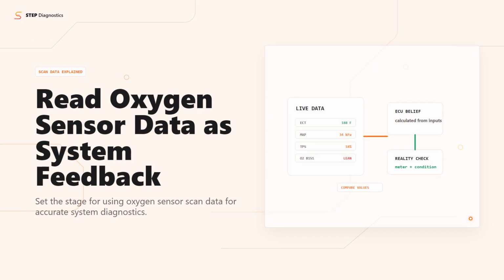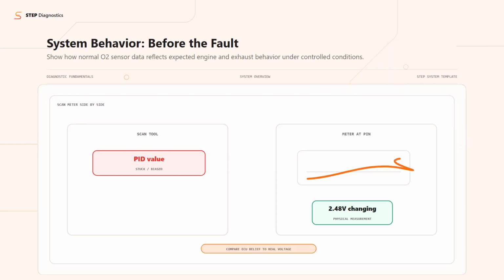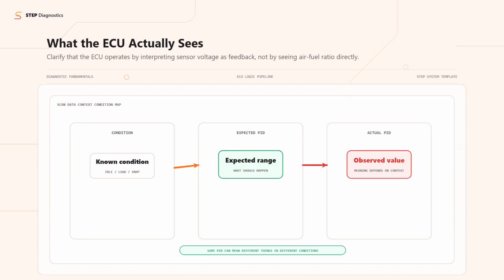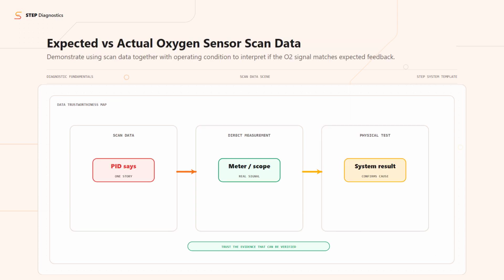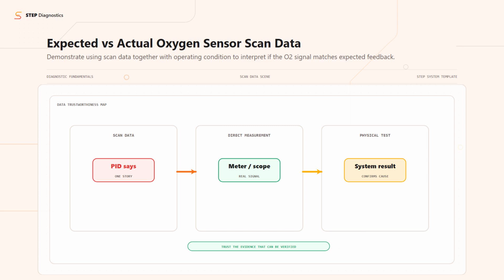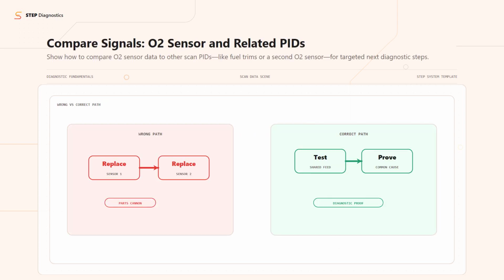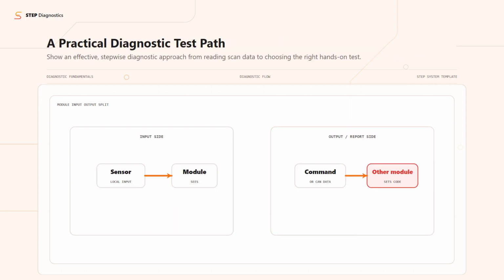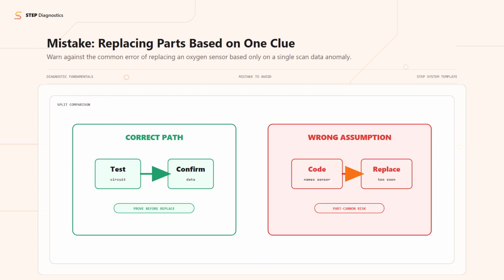How to Read Oxygen Sensor Data as System Feedback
Always match oxygen sensor scan data to the correct operating condition, check expected vs actual patterns, compare with related signals, and use evidence to pick your next test. This way, you'll prove or eliminate causes—never just guess.

In this STEP Diagnostics lesson, you will learn:
- Read Oxygen Sensor Data as System Feedback
- System Behavior: Before the Fault
- What the ECU Actually Sees
- Expected vs Actual Oxygen Sensor Scan Data
- Compare Signals: O2 Sensor and Related PIDs